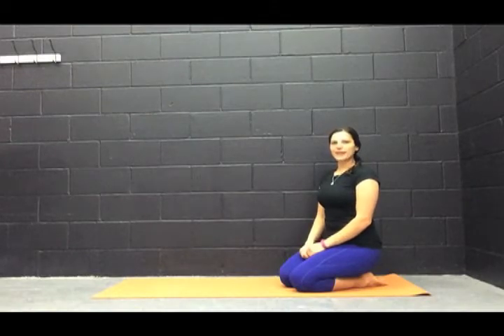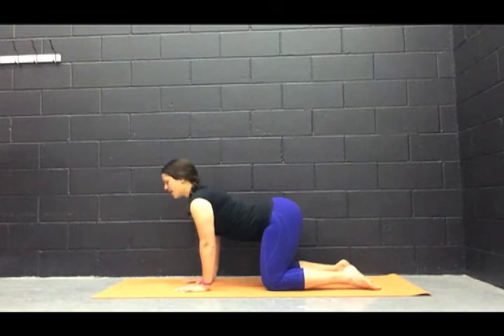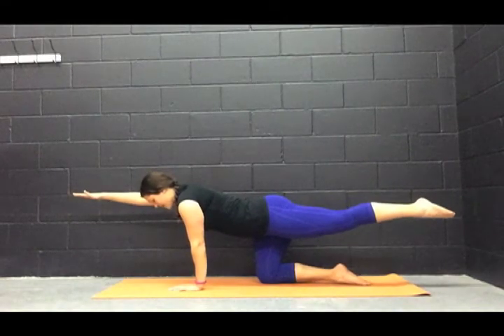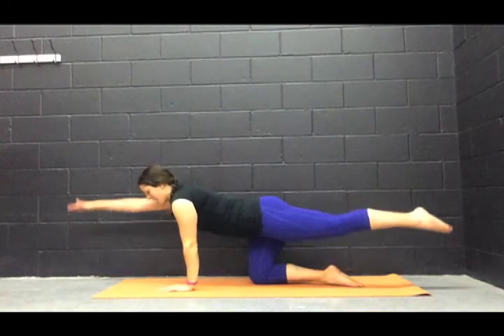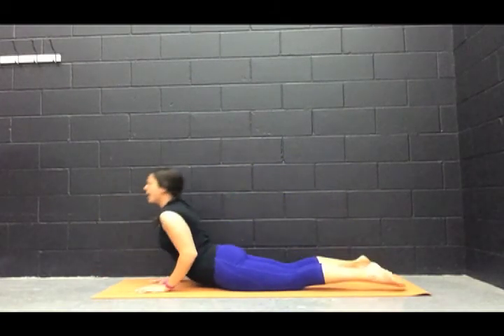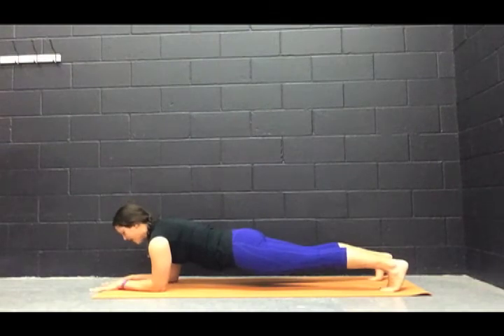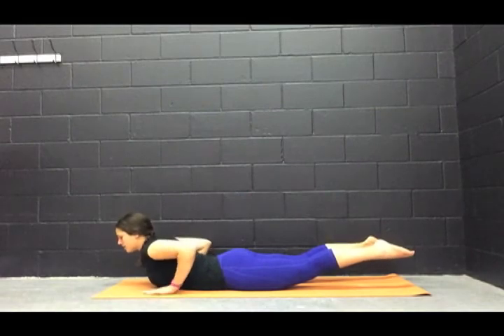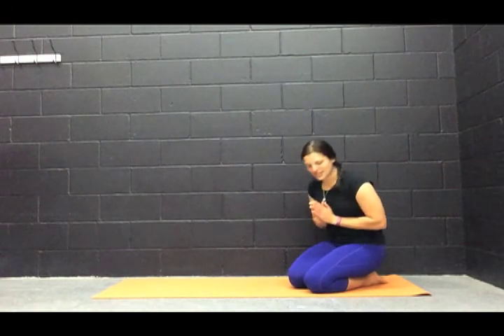Abs, Abs, Abs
Get an ab workout without the crunches!

By: MunA Yoga
MunAYoga.com